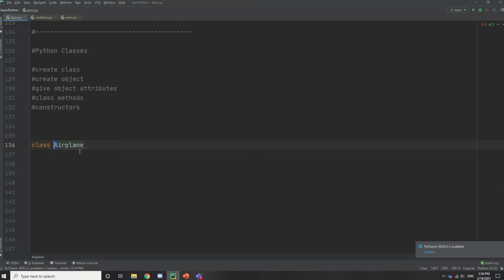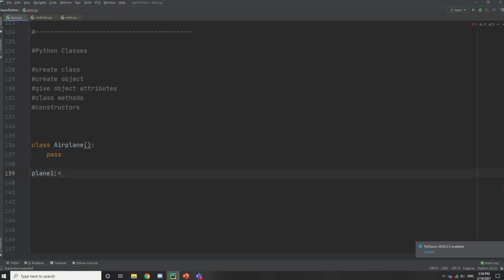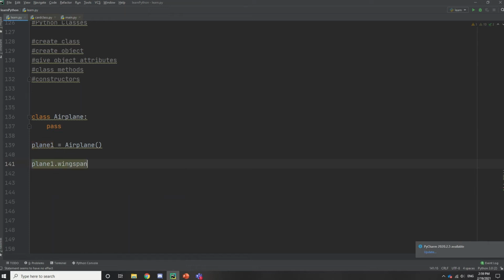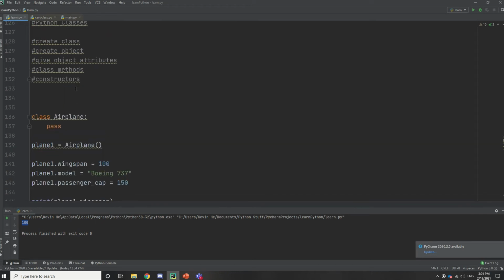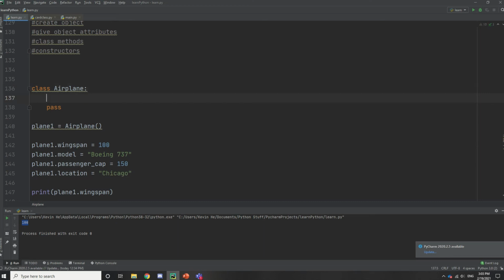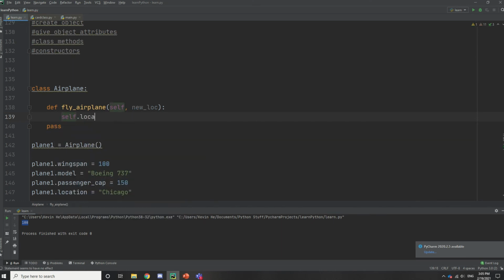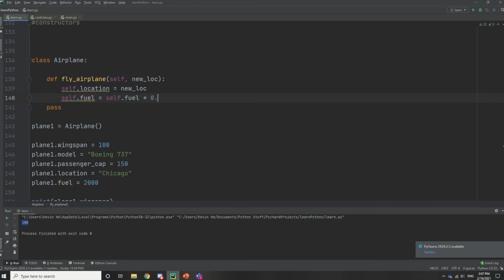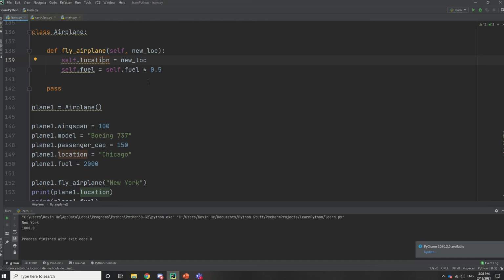Python Tutorial 17: Classes, Objects, Attributes, & Methods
Learn how to code Objects, Attributes, and Methods in Python with a first Class!